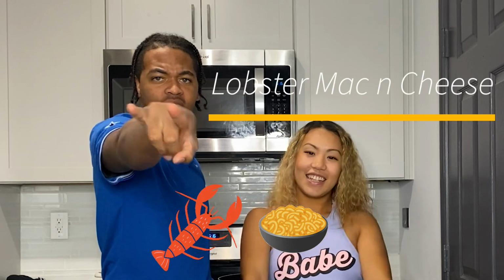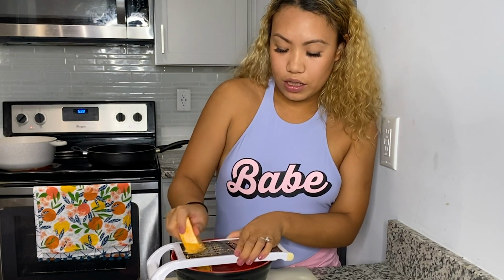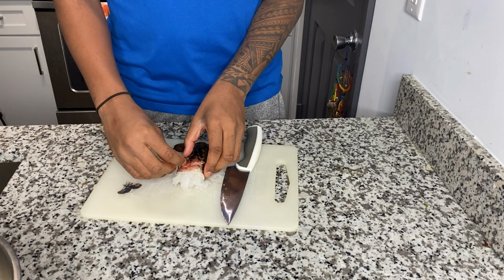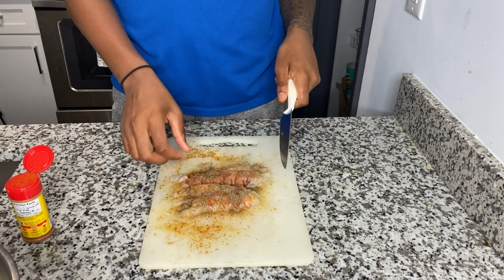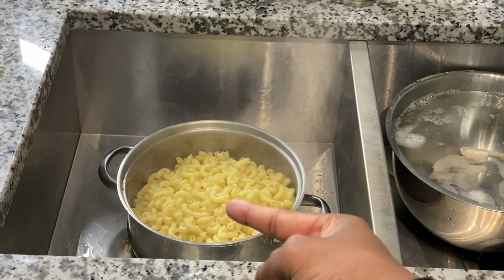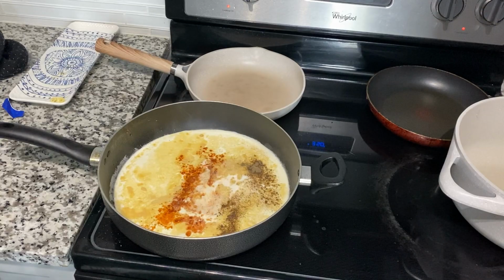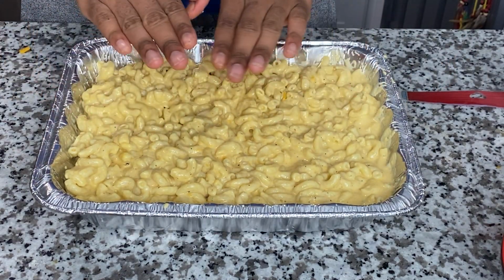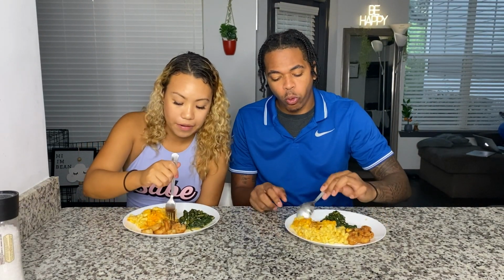Lobster Mac and Cheese Recipe | How to Make Lobster Macaroni and Cheese | Ming and James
Ming and James make one of their favorite dishes, Lobster Mac and Cheese! Ming and James are pescatarian meaning they only eat seafood, no meat.  So why not spice up the Mac and Cheese with a little lobster?! Can you count how many times Ming and James say cheese in this video?